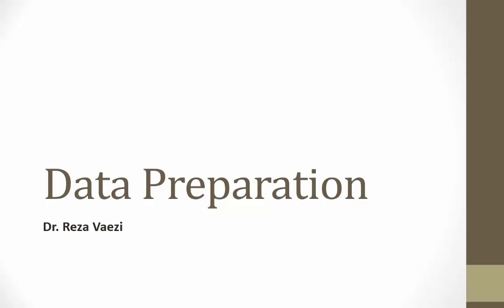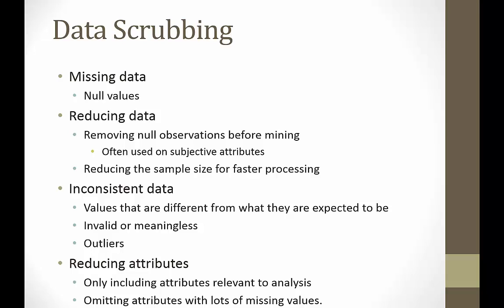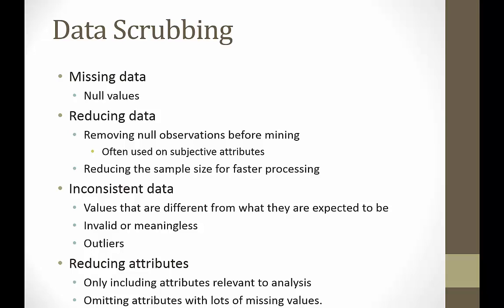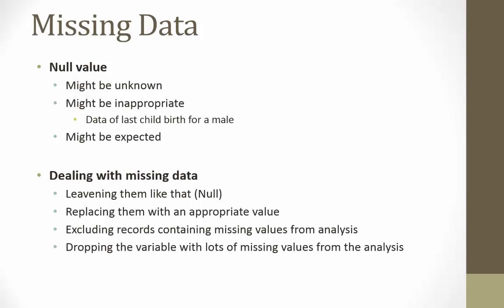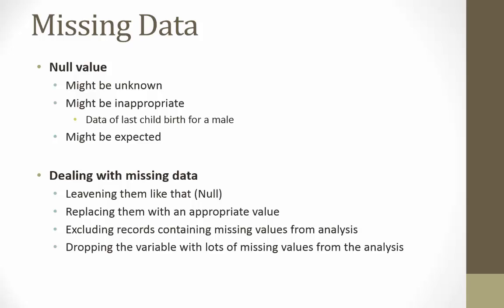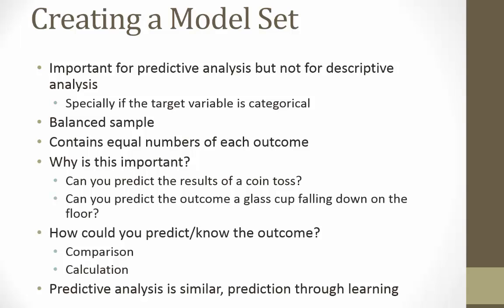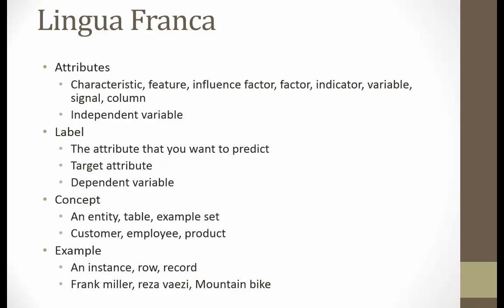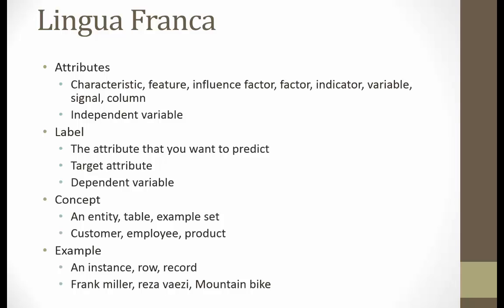Data Prepration Recording